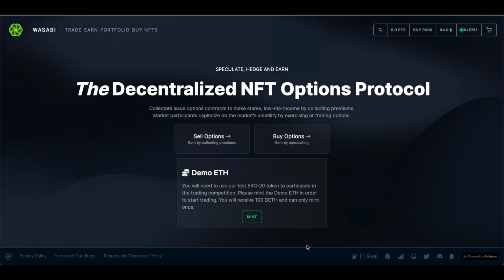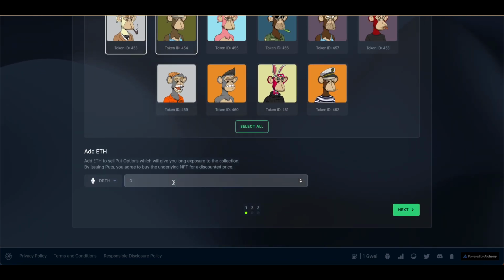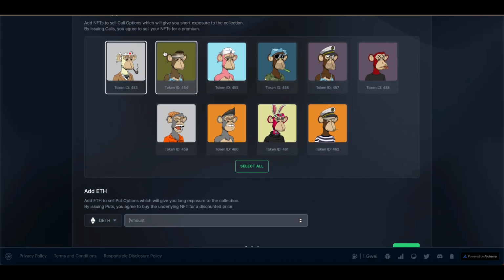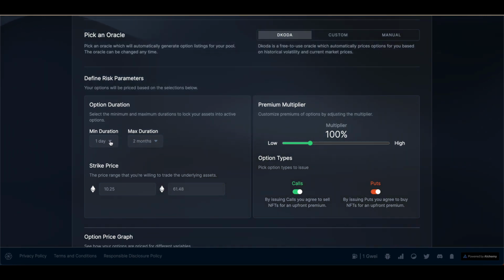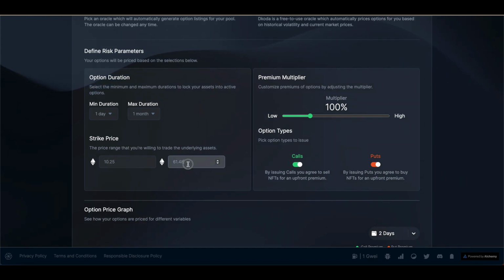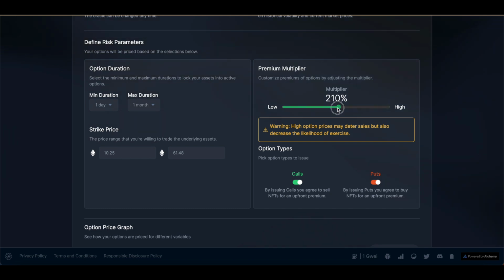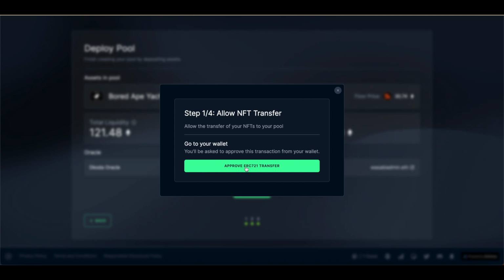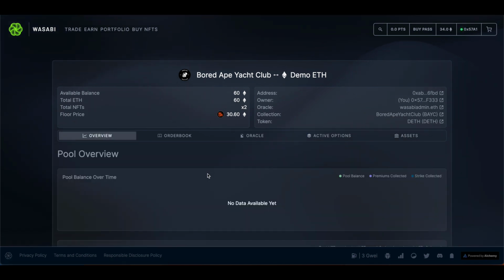Liquidity Provision on Wasabi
Welcome to the Wasabi Dojo. Today we will learn how to Provide Liquidity on Wasabi Protocol, and how the functionality is built on the back end.

Earn now at wasabi.xyz!